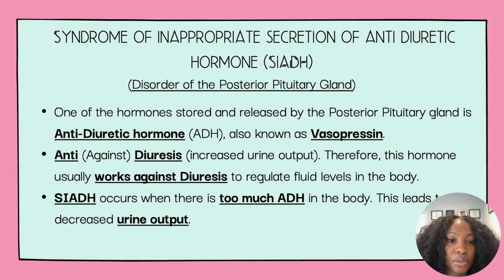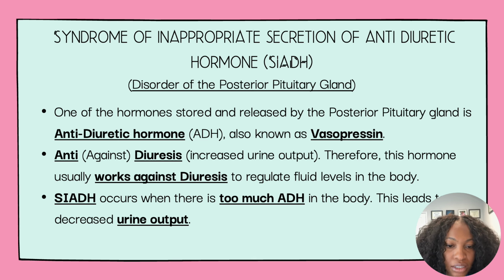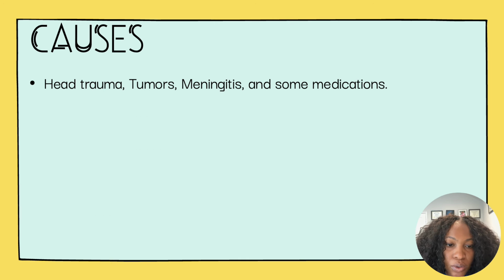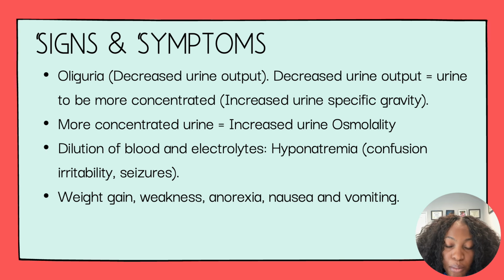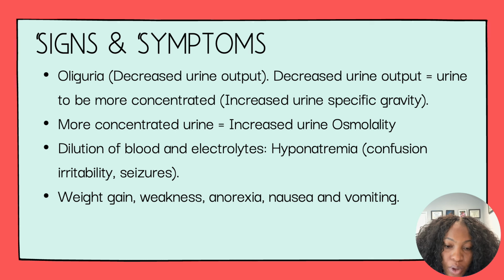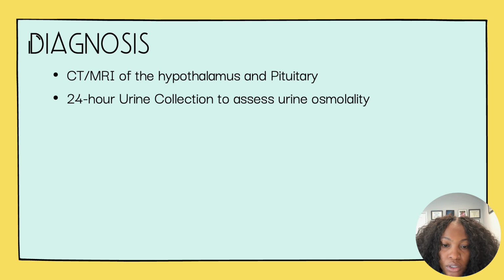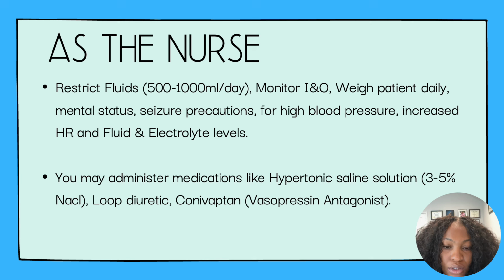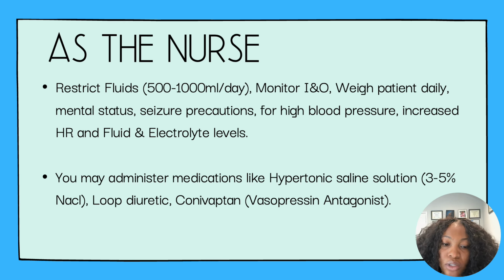Siadh Explained | Posterior Pituitary Gland Disorder & Nclex Review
Welcome to this comprehensive video on the Syndrome of Inappropriate Antidiuretic Hormone (SIADH). We'll break down this complex endocrine disorder into manageable chunks, making it easy to understand, even for beginners.  We begin by defining SIADH and offering a helpful mnemonic to improve memorization. You'll learn about its pathophysiology, focusing on the role of the posterior pituitary gland and the antidiuretic hormone (ADH), also known as vasopressin. We'll delve into common causes, ranging from head trauma and tumors to meningitis and certain medications.  The video then highlights key signs and symptoms, including oliguria, increased urine specific gravity and osmolality, hyponatremia, and neurological symptoms like confusion and seizures.  We'll discuss diagnostic methods such as CT/MRI and 24-hour urine collection. Finally, we'll cover nursing management strategies, focusing on fluid restriction, I&O monitoring, daily weight checks, mental status assessment, and potential medication administration (hypertonic saline, loop diuretics, and conivaptan). This video is your go-to guide for mastering SIADH.

What You'll Learn in This Video:
- SIADH pathophysiology
- SIADH causes and risk factors
- SIADH key symptoms
- SIADH diagnostic tests
- SIADH nursing management

Video Chapters:
0:01-0:20 - Introduction to SIADH and Mnemonic
0:21-0:53 - ADH and Posterior Pituitary Gland
0:54-1:16 - Causes of SIADH
1:17-2:50 - Signs and Symptoms of SIADH
2:51-3:05 - Diagnosis of SIADH
3:06-4:26 - Nursing Management of SIADH